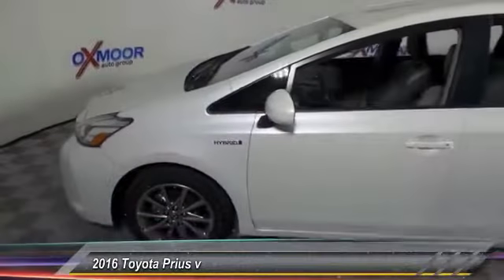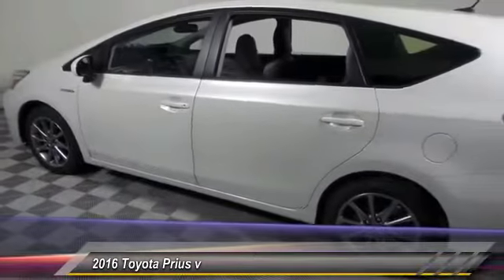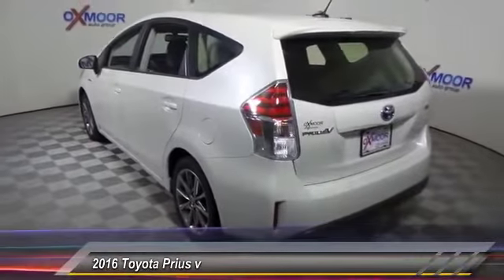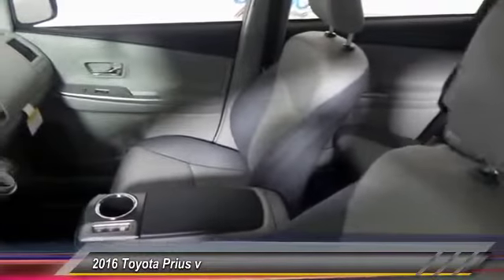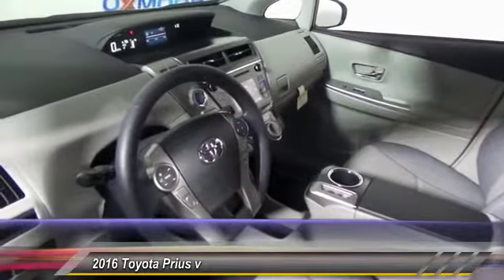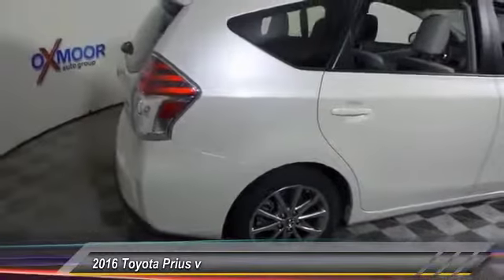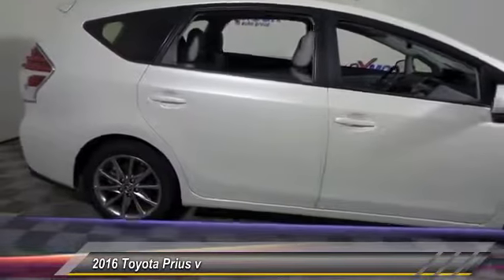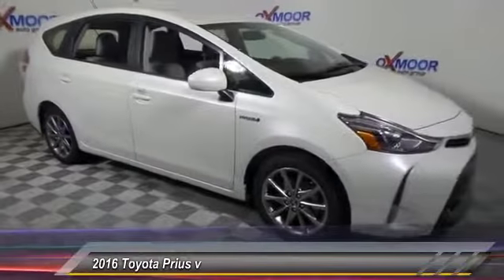2016 Toyota Prius v Louisville KY N7440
2016 Toyota Prius v Five

Oxmoor Toyota
8003 Shelbyville Road Louisville

Special Color-Blizzard Pearl and Standard Headlamp.